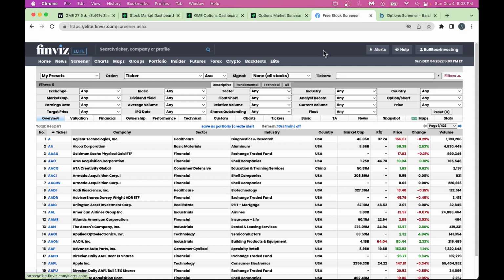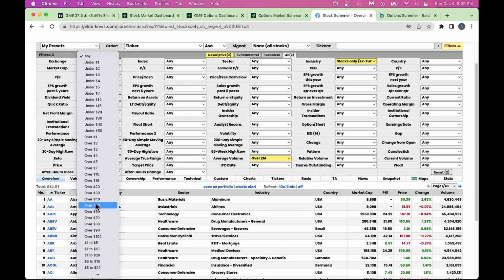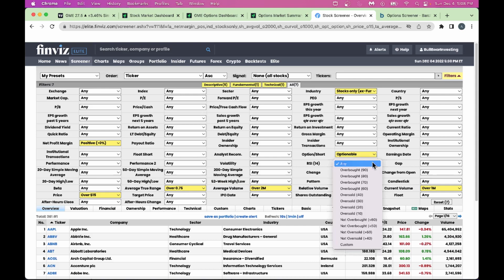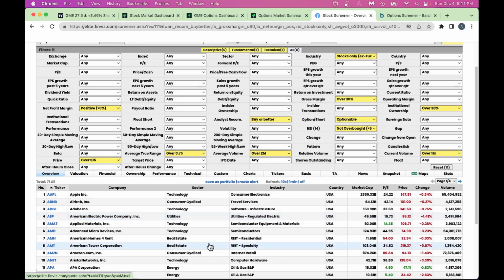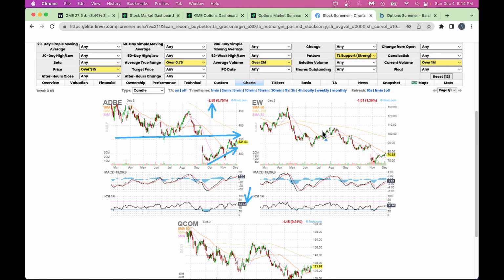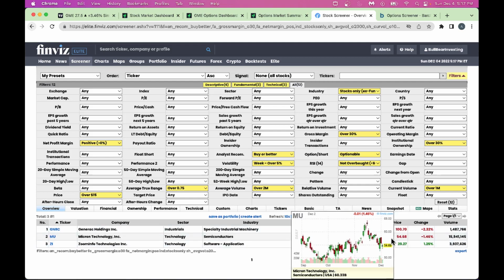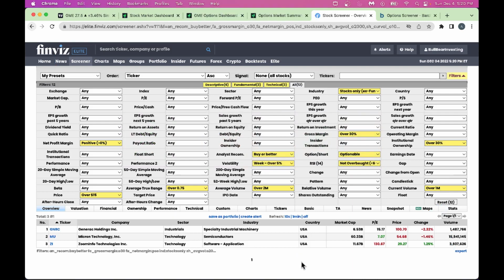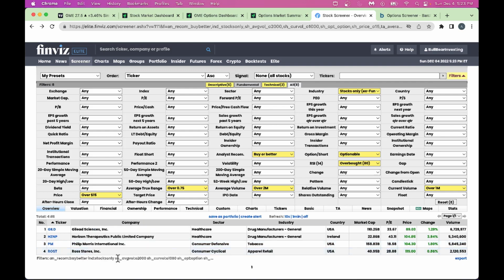How to trade options using Finviz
How to trade options using Finviz? As stock market is recovering from Fed mandated slowdown, let us leverage Finviz to identify few option plays!